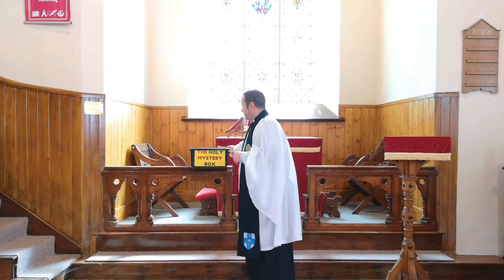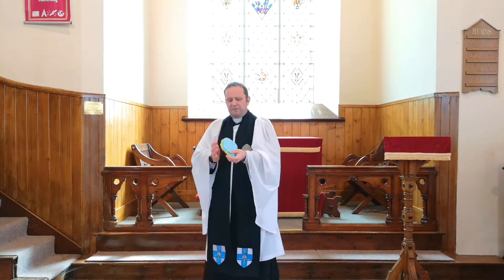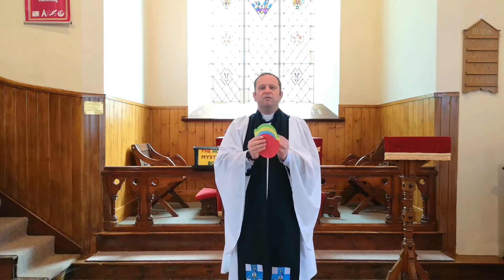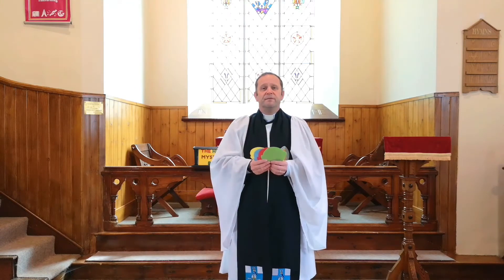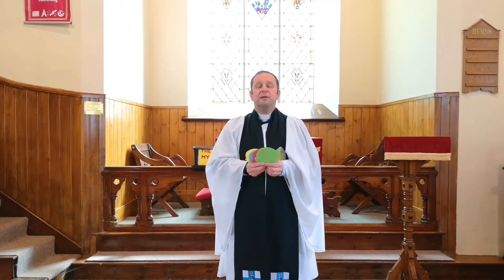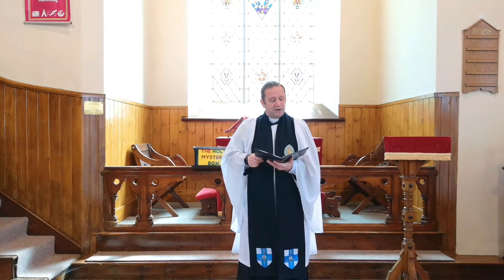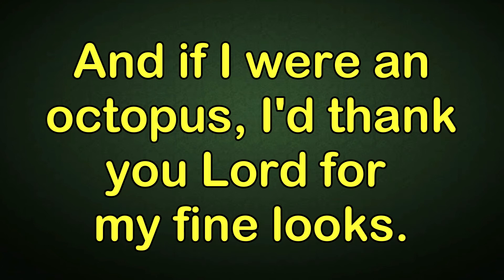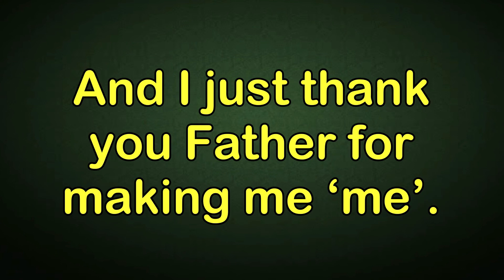EuroSermon: 25 April 2021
Each week I buy something from a "Euro Shop" to put in the "Holy Mystery Box" and use it to learn something about God. What is it this week?